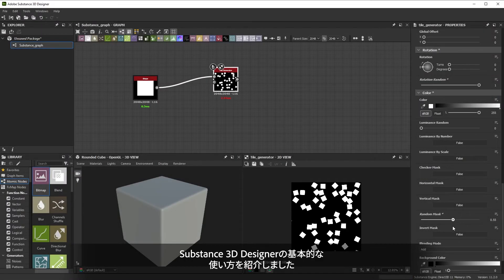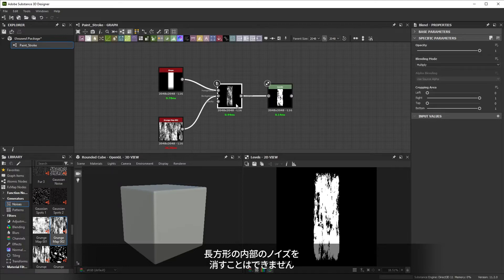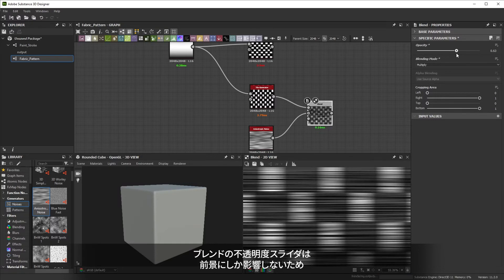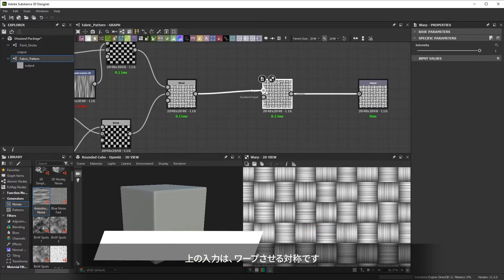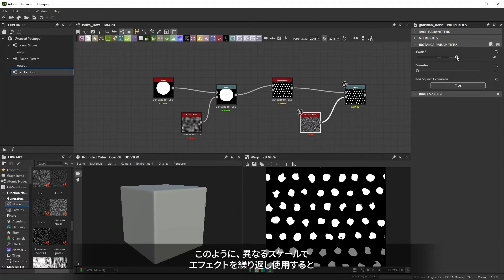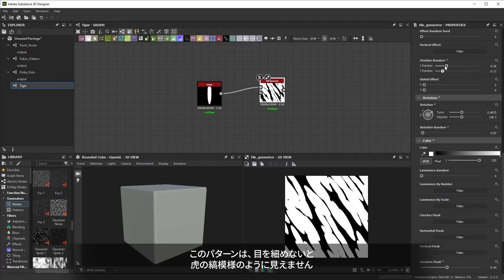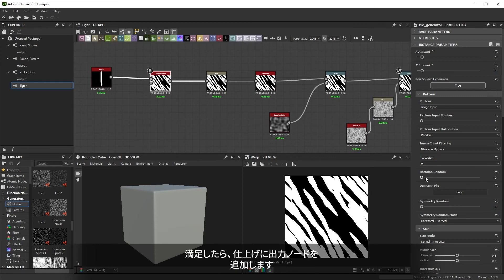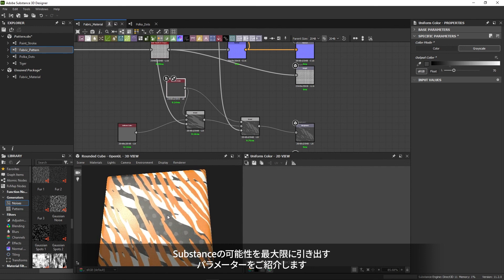9. 【First Step Substance Designer】シェイプ、パターン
Designerを使った、より面白いシェイプやパターンの作り方を説明